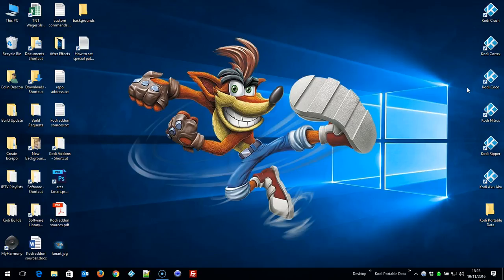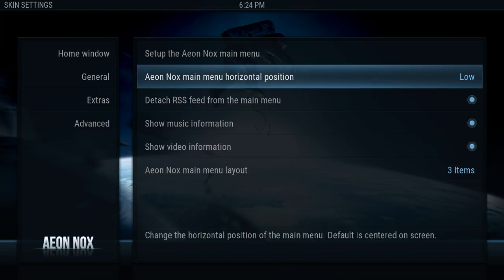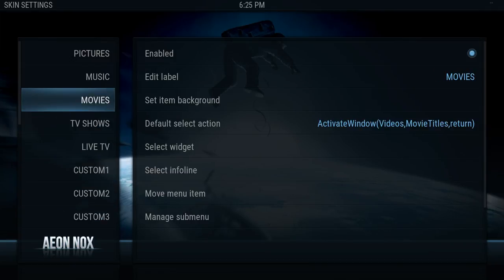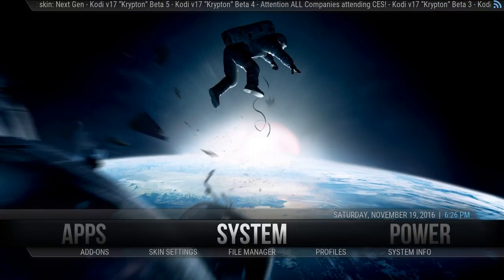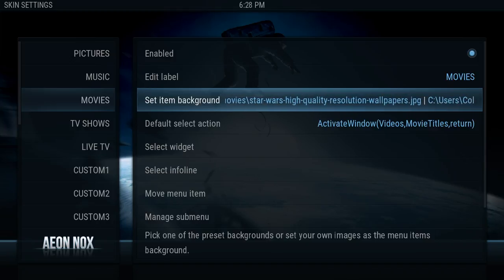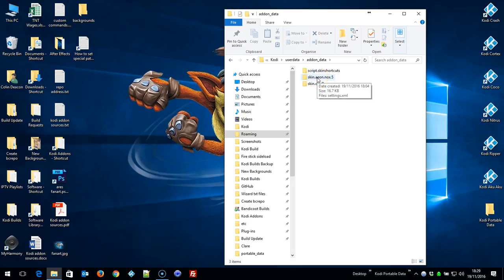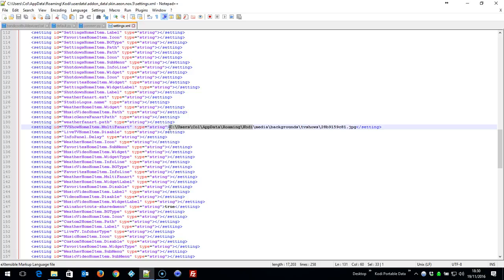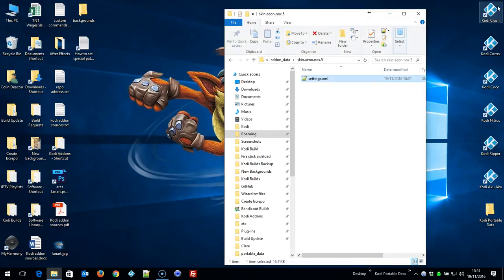How to set special paths for your backgrounds in standard Aeon Nox and other skins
Latest tweaks to bandicoot builds, more info and other builds at the support pages